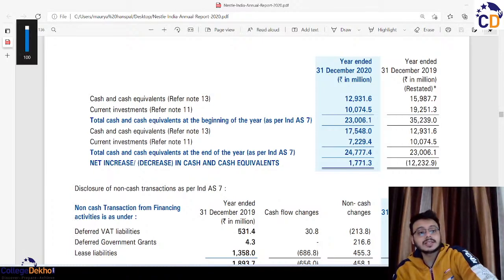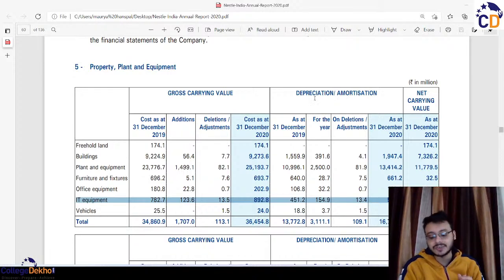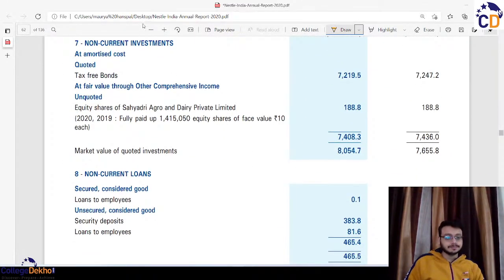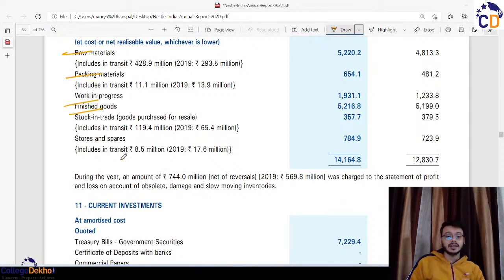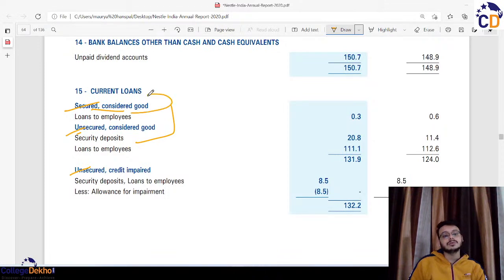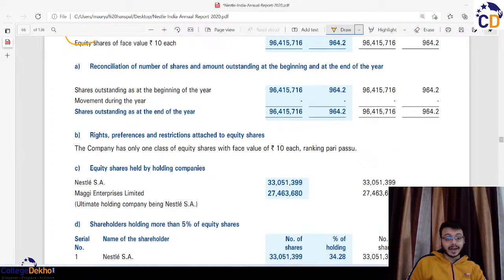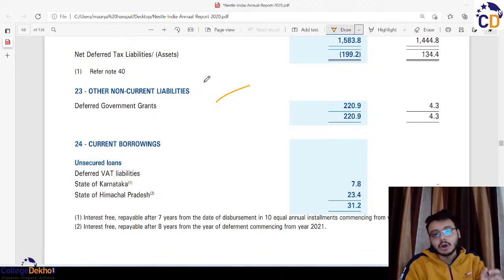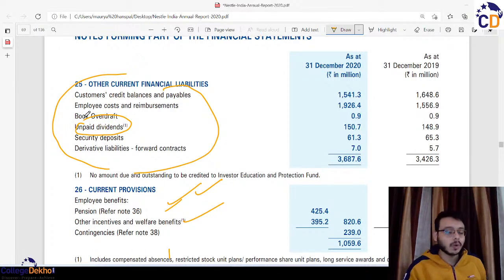Reading the annual report 10 | Maurya Hanspal Sir | College Dekho